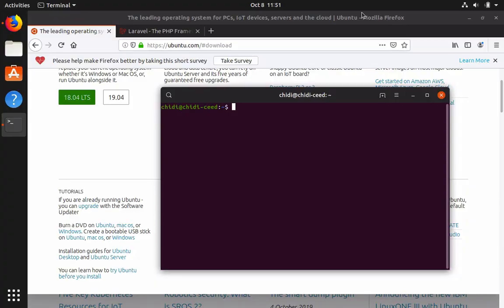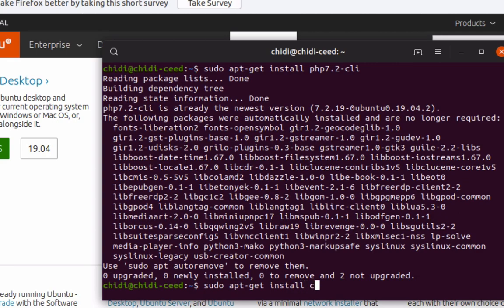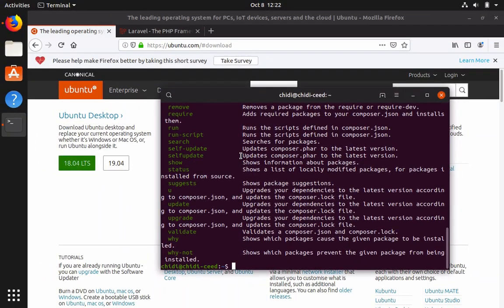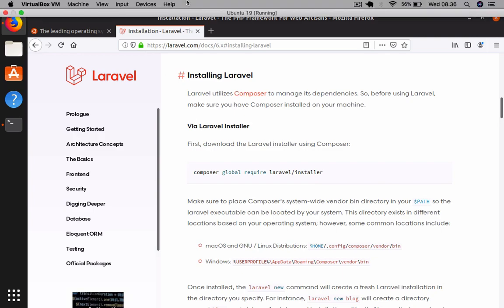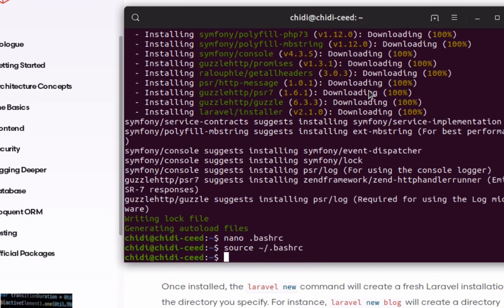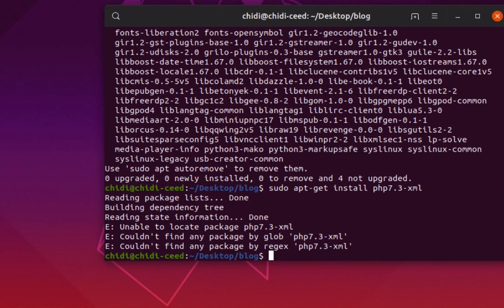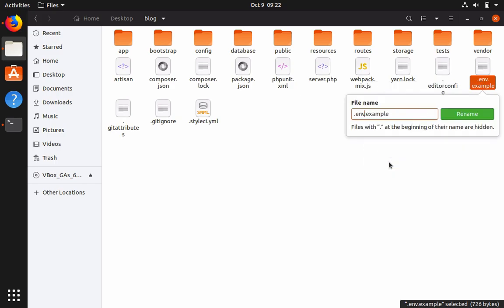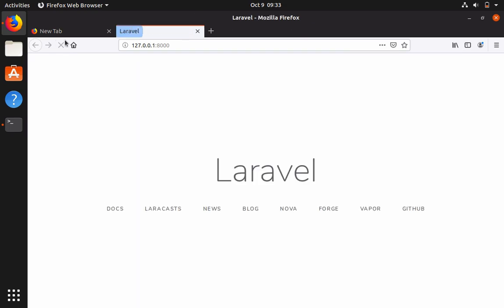Installing Laravel via Composer on Linux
A simple tutorial on how to get Composer and Laravel running on a Linux (Ubuntu) computer.
Requirements:
1) Ubuntu Installed on a computer or a virtual box.
2) Internet connection.
3) 7 minutes to spare.

This simple tutorial will serve as an introduction to the Laravel series promised, though it was made with Laravel 6, the same procedures apply to previous and current versions of Laravel.